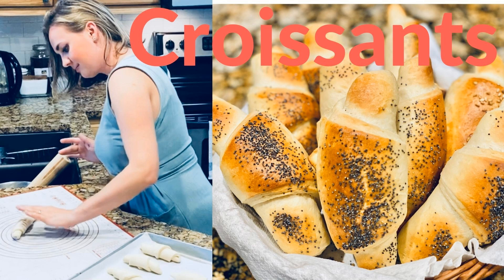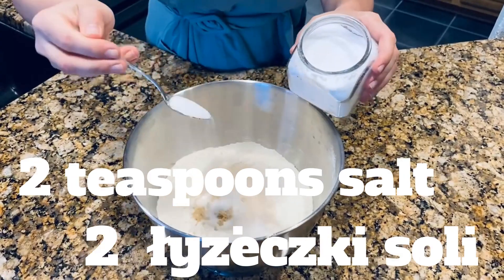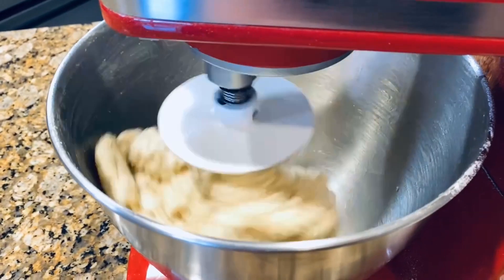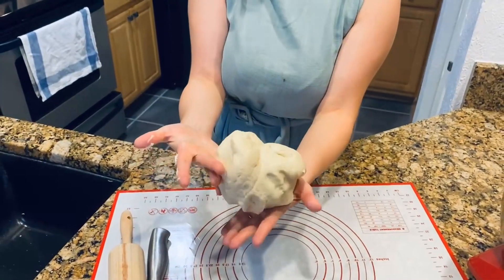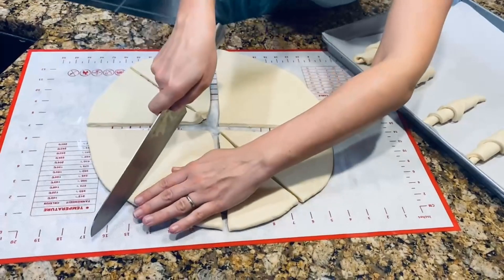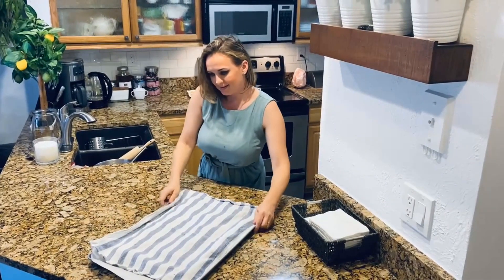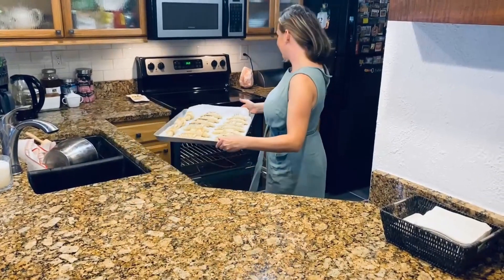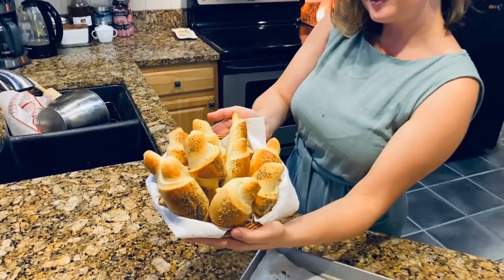Homemade Croissants - Domowe Rogaliki Śniadaniowe